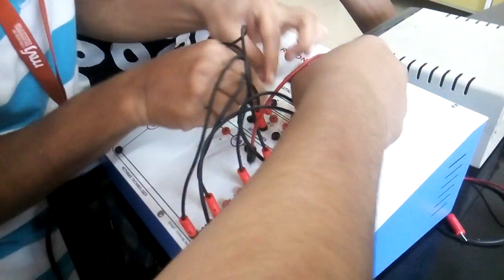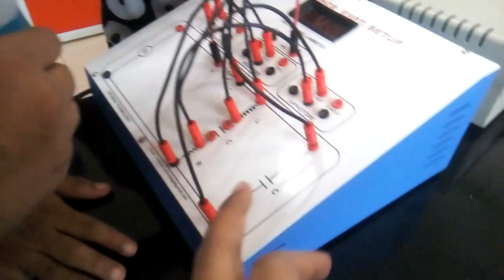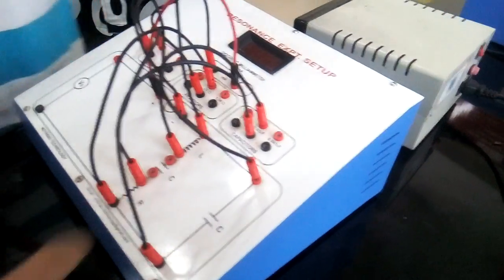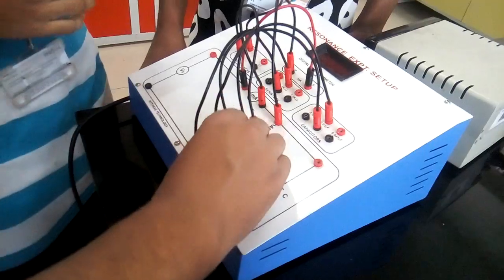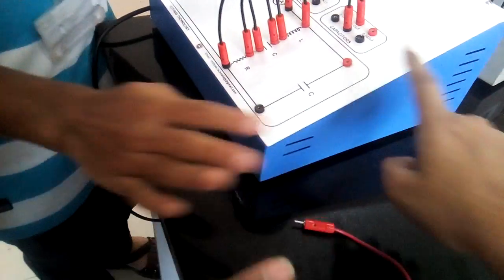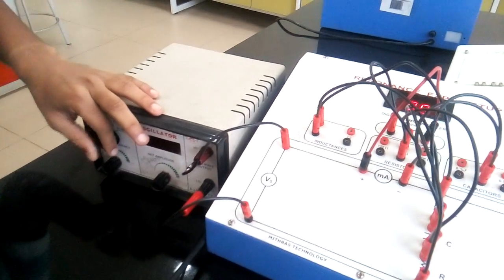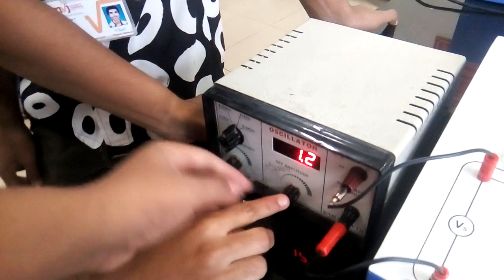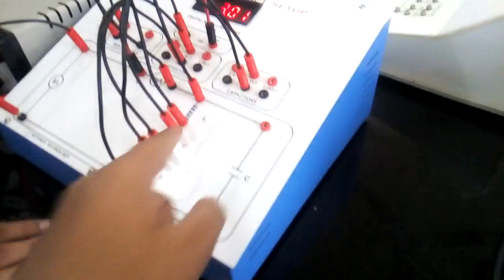LCR circuit experiment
Engineering Physics lab experiment
LCR series circuits